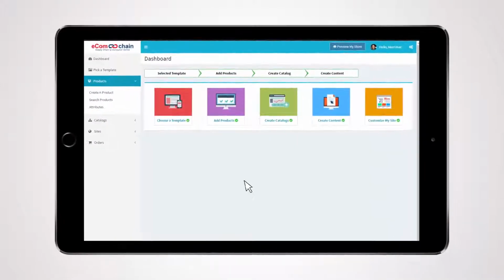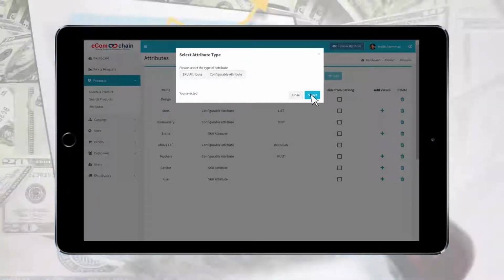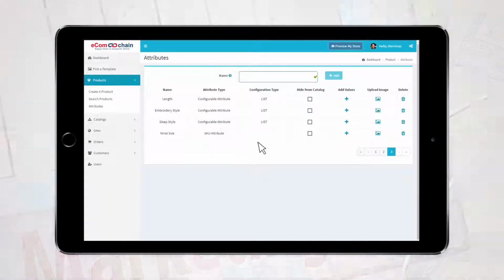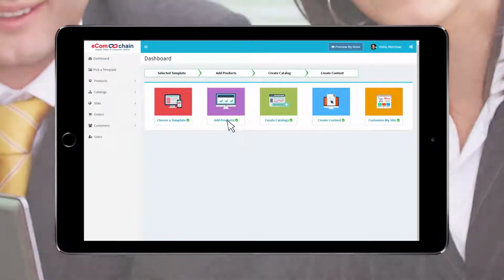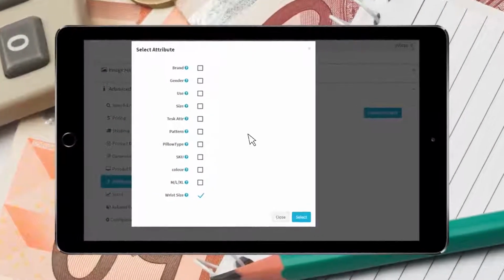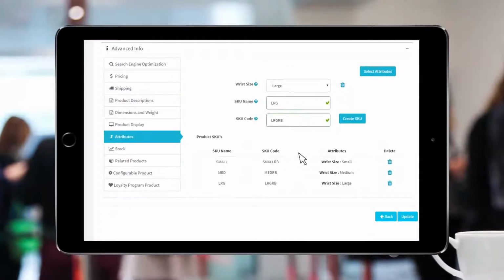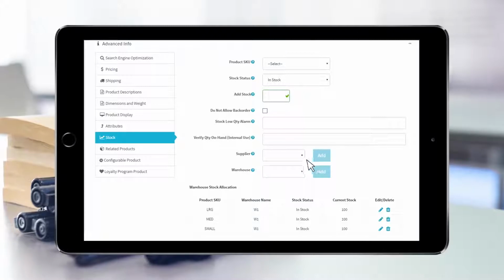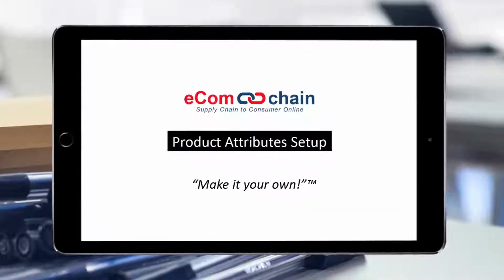eComchain Product Attributes Setup